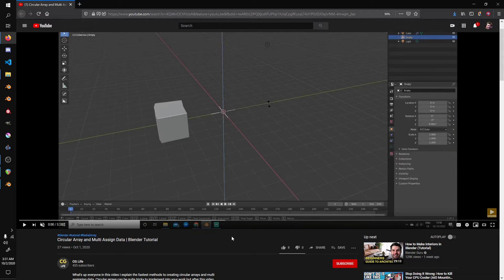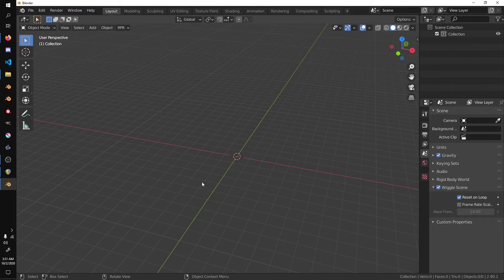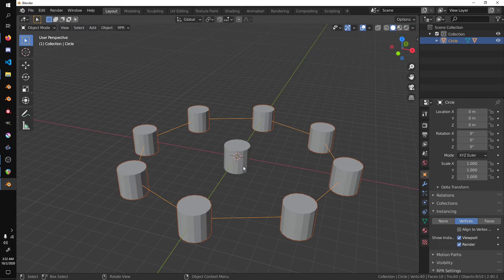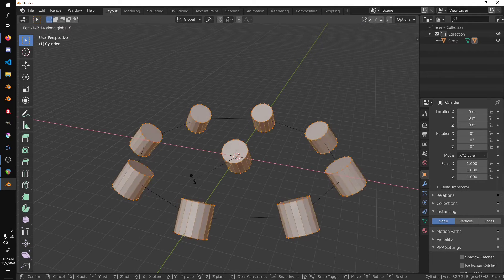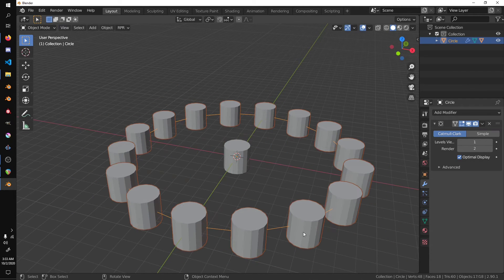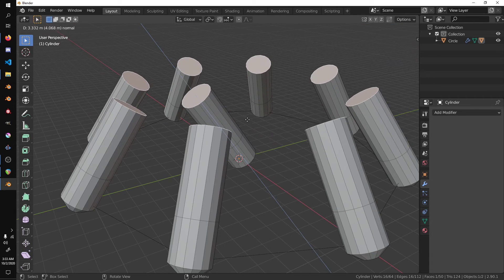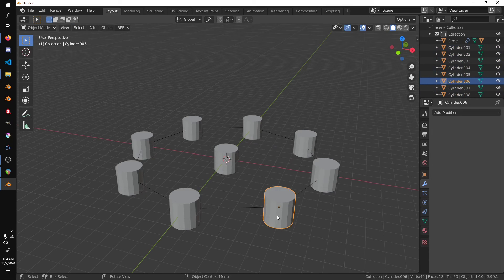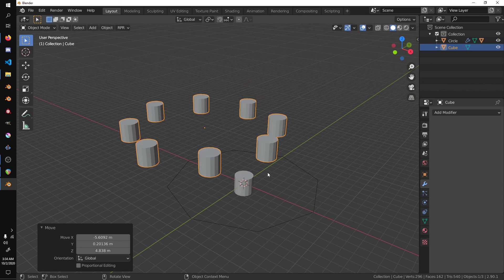(Blender 2.90) Circle Array Vertex Parenting Tutorial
[CG_Life tutorial video]

I have been playing around with mesh instancing over the past few weeks, and saw this video about circle array. As we all know they can be a little tricky in Blender. Some methods will stretch the object on a curve, or require tricky mathematical calculations to get things correctly aligned. Well this method just places objects at vertex / face locations :)